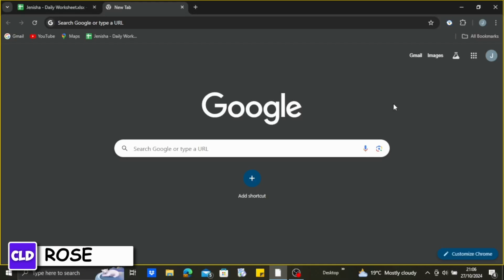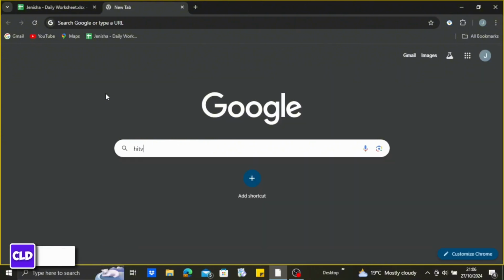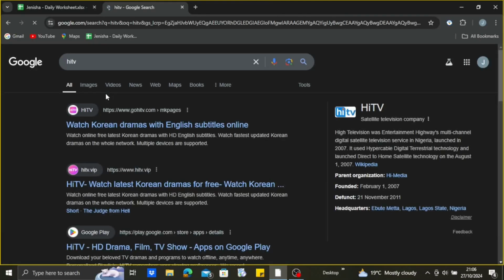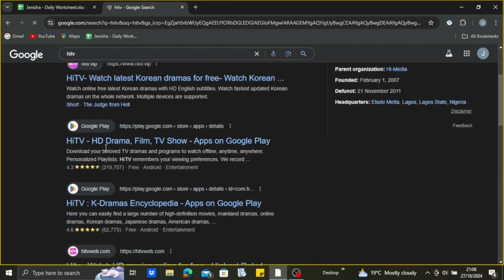How To Download HiTV App on Laptop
Learn how to download the HiTV app on your laptop with this easy step-by-step guide! This video will walk you through the process of downloading and installing the HiTV app, whether you're using Windows or Mac. Whether you're asking, "How do I get the HiTV app on my laptop?" or need tips for troubleshooting installation issues, this tutorial has you covered. Watch now to start enjoying your favorite shows and movies on HiTV from the comfort of your laptop!

Timestamps:

00:00 How To Download HiTV App on Laptop
00:10 Step-by-Step Guide to Installing HiTV